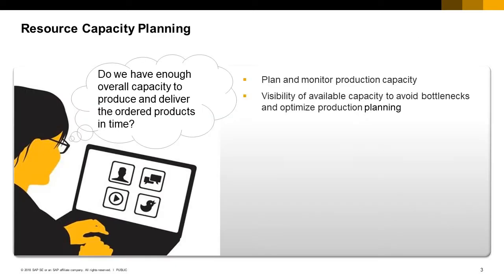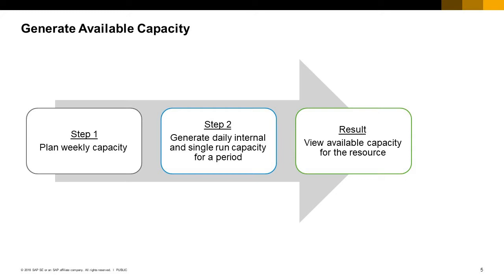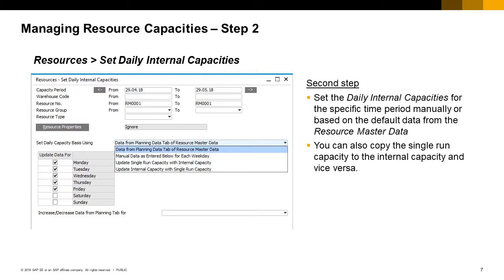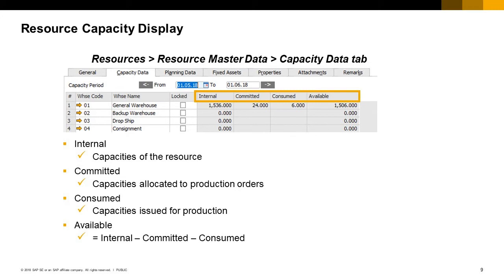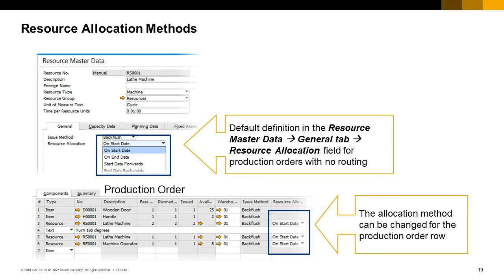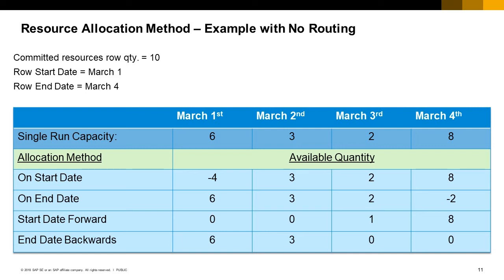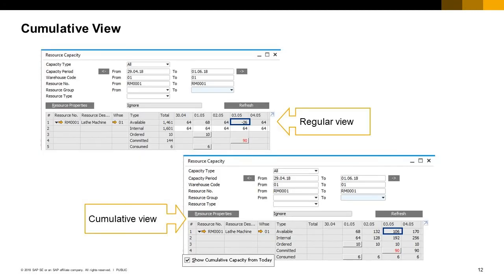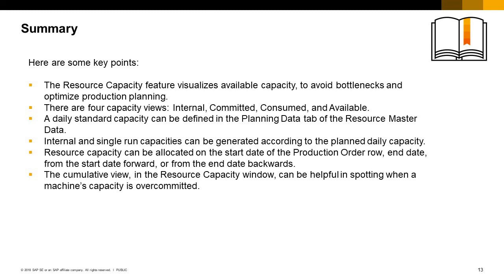TB1000-07-22 SAP Business One 9.3 - Resource Capacity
After completing this topic, you will be able to:

- Define, analyze, and manage resource capacity.

Please note that a prerequisite for this topic is familiarity with the course topics Production Concept and Resource.